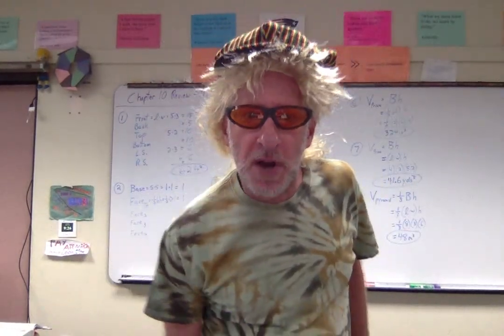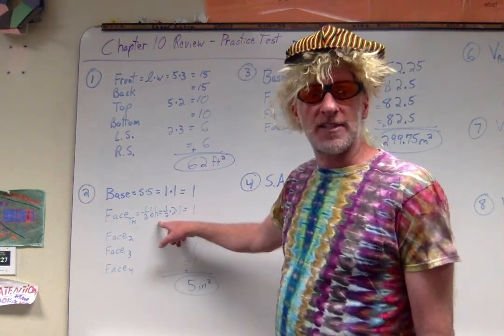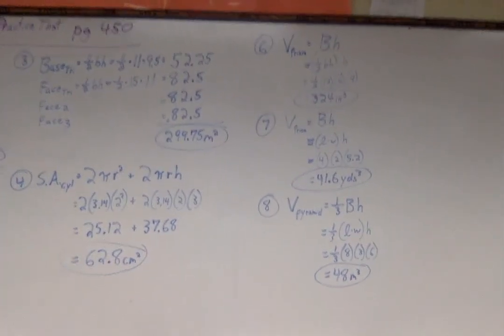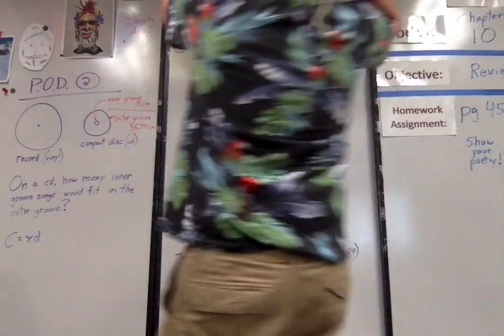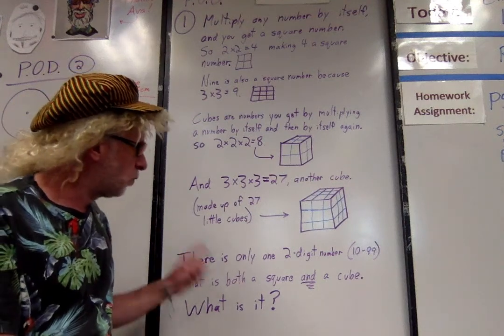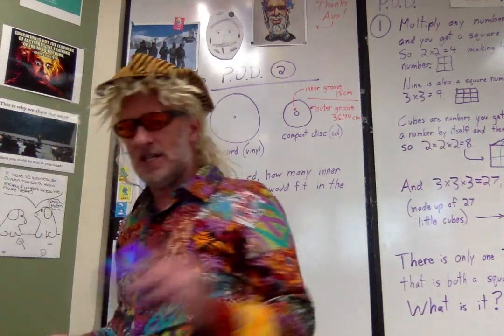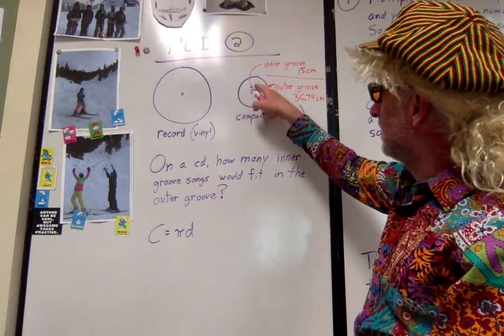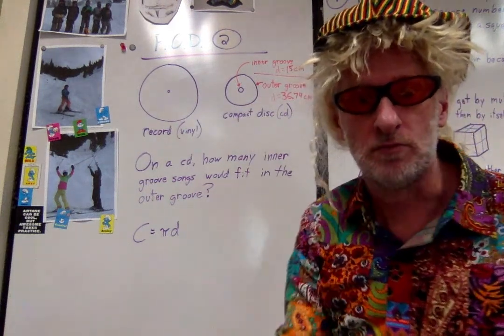Math 7 chapter 10 POD